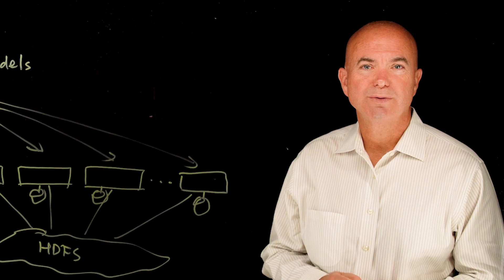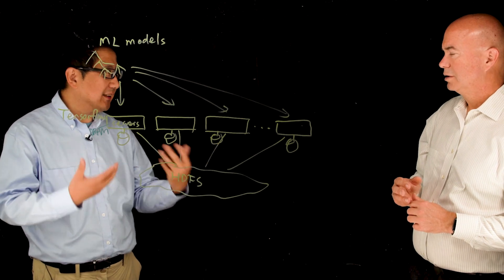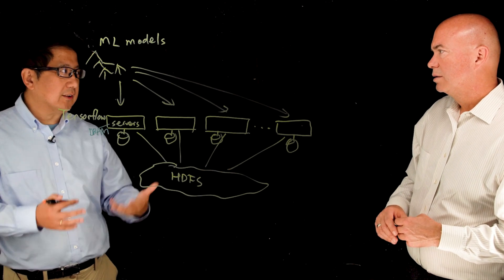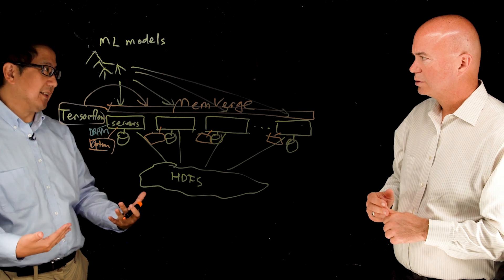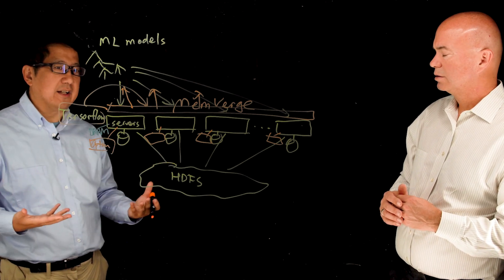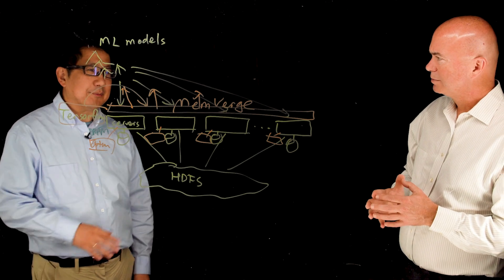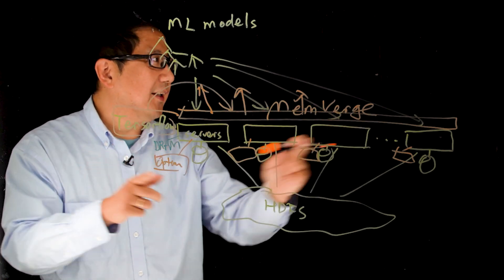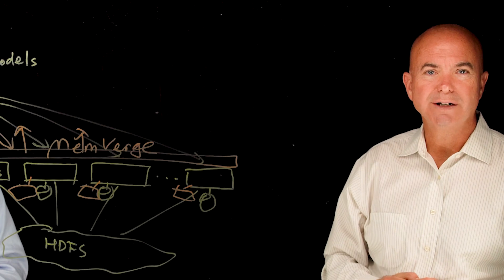The Art of Big and Fast Data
Artificial Intelligence (AI), Machine Learning (ML), and Deep Learning (DL) projects can all have varying types of data associated with them. Some projects consist of a relatively small number of huge files, and others have an incredibly high number of (measured in the billions or trillions) of tiny files (less than 10K). The varying types of data impact what kind of storage system the customer will use to support the projects. How the application accesses this data also impacts storage infrastructure design. IT planners are often left having to choose between a storage infrastructure that can sequentially deliver big data, or transactionally deliver small data. The problem is the AI, ML, DL, and other big data projects often need to support big and fast data, as well as small and large files, all at the same time.

In this LightBoard video George Crump, Lead Analyst at Storage Switzerland and Charles Fan, CEO and co-Founder of MemVerge as they discuss the "Art of Big and Fast Data"